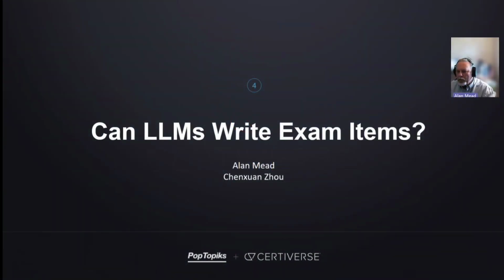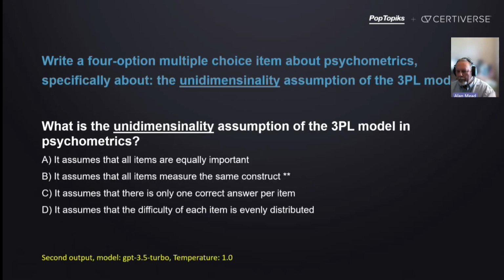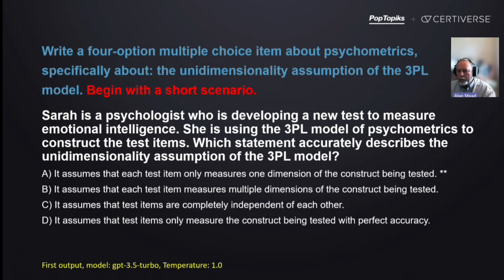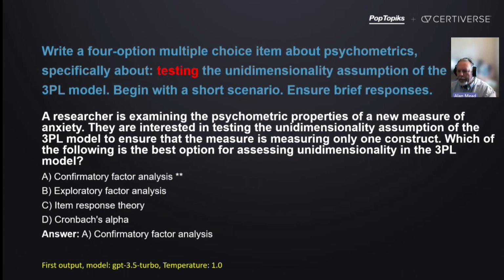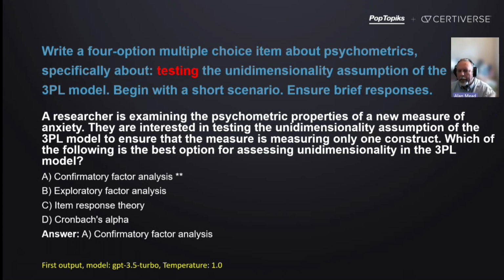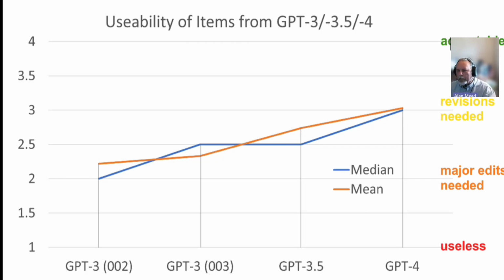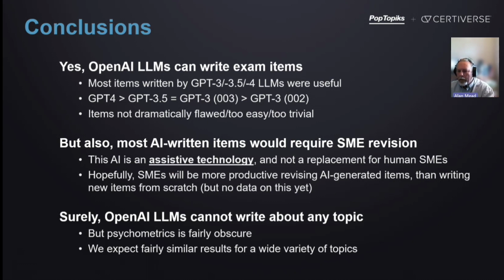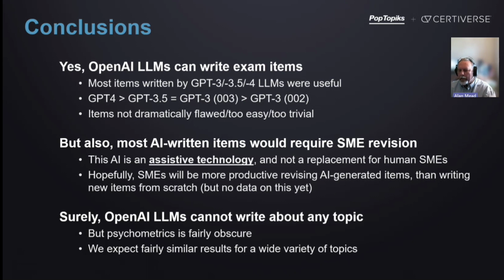ABCs of AI: Can LLMs Write Exam Items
In this excerpt from a PopTopiks conversation, Dr. Alan Mead discusses the utility of LLMs in writing exam items and the usability of their output.

For more resources on the role of AI and how to apply technological innovations in certification,